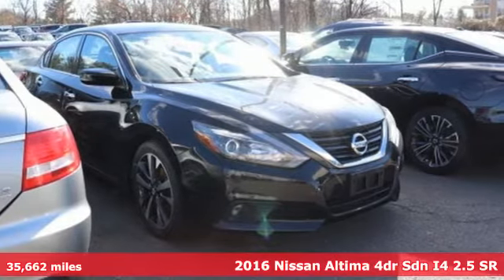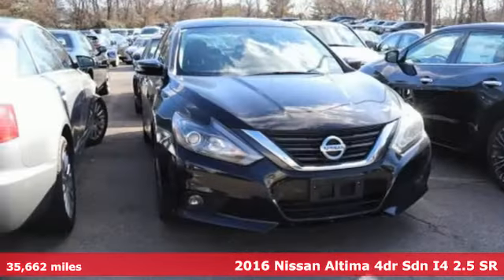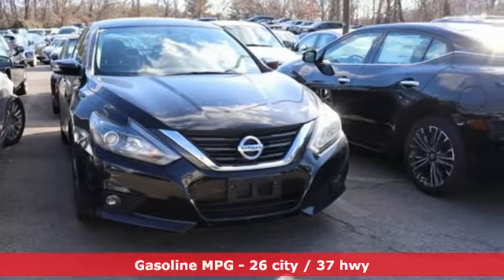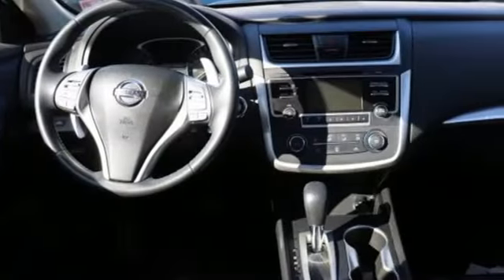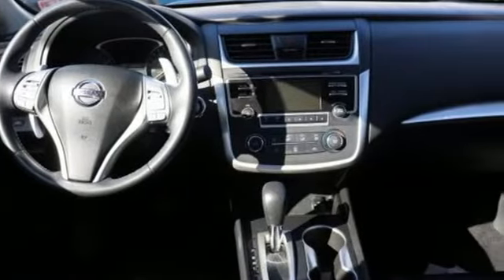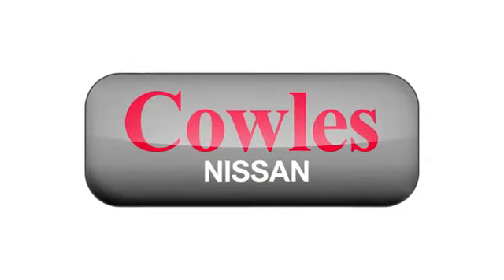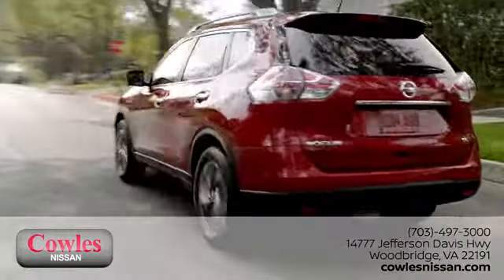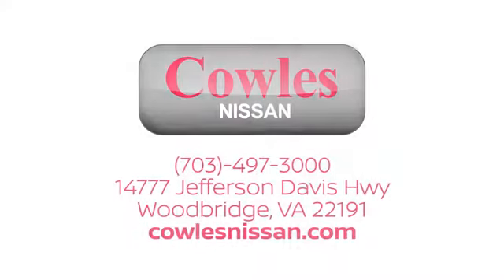Used 2016 Nissan Altima Washington DC VA Woodbridge, VA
Year: 2016
Make: Nissan
Model: Altima
Trim: 2.5 SR
Engine: 2.5L 4-Cylinder DOHC 16V
Transmission: CVT with Xtronic
Color: Black
Interior: Charcoal
Mileage: 35662
Stock #: P15901
VIN: 1N4AL3AP6GC188644
Super Black 2016 Nissan Altima 2.5 SR FWD CVT with Xtronic 2.5L 4-Cylinder DOHC 16V CVT with Xtronic.brbrAsk about our Special Rates this month! Recent Arrival! 26/37 City/Highway MPGbrbrAwards:br * 2016 KBB.com 10 Best Sedans Under $25,000brCowles Nissan of Woodbridge has been family owned and operated for over 37 years!

Address:
14777 Jefferson David Hwy